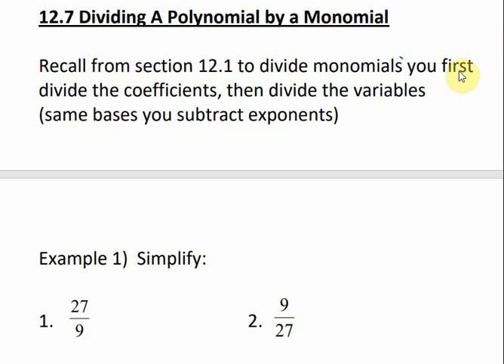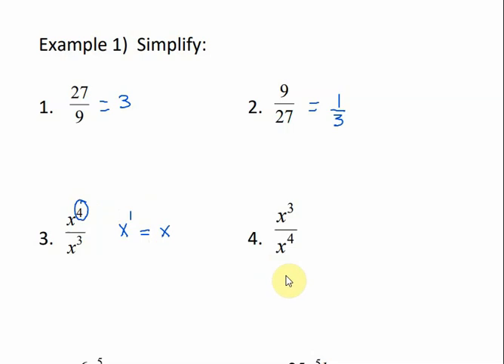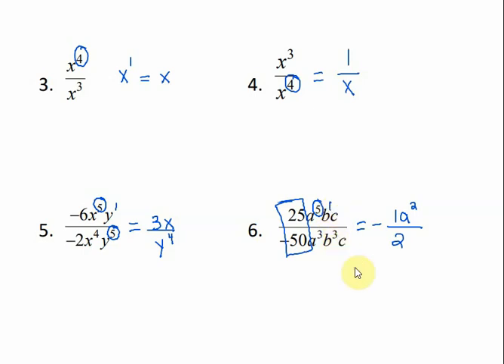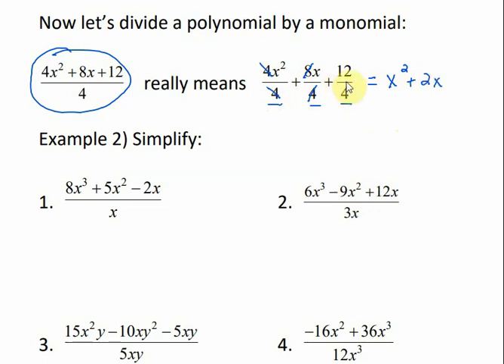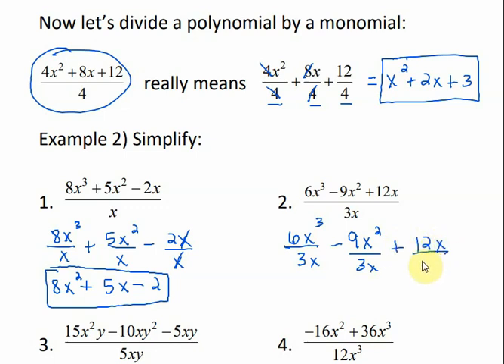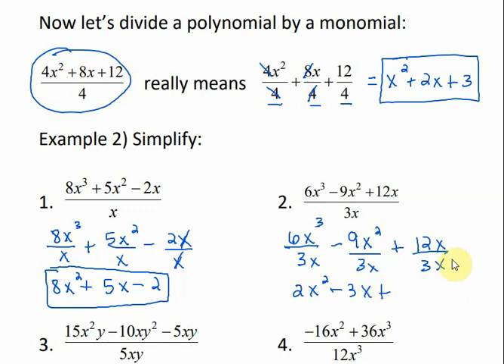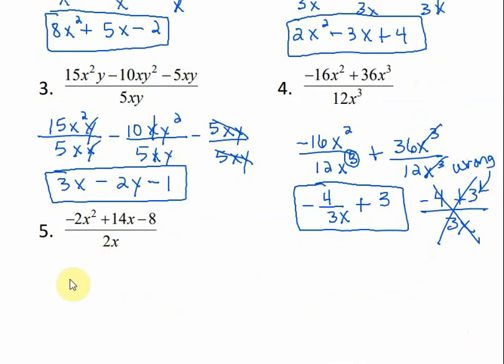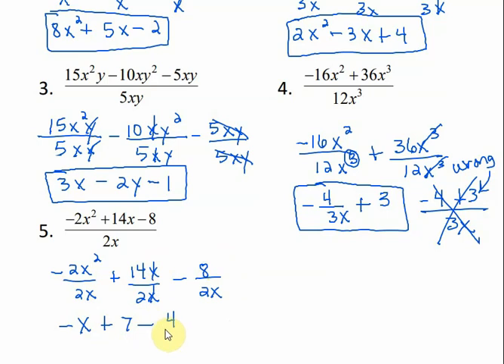Math 099 12.7 - Dividing a Polynomial by a Monomial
This lesson is about how to divide various polynomials by a monomial.